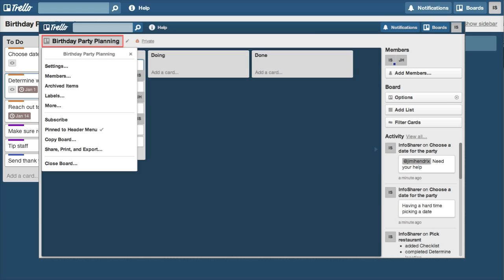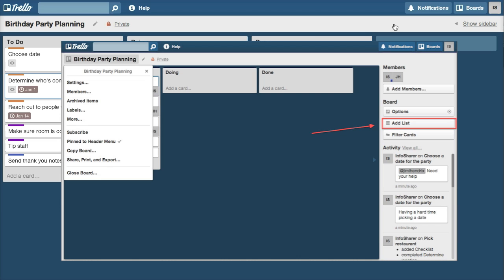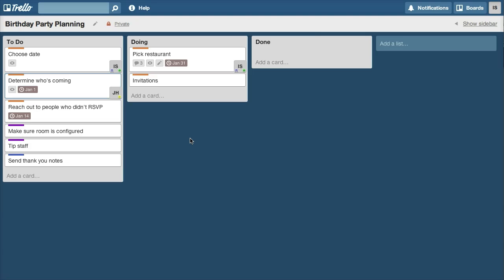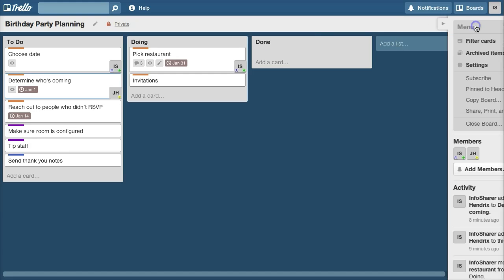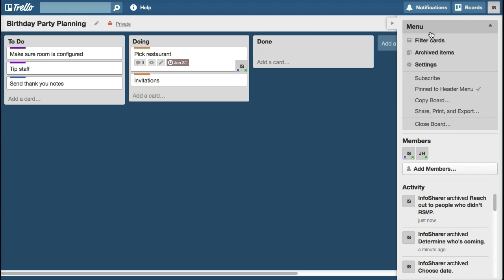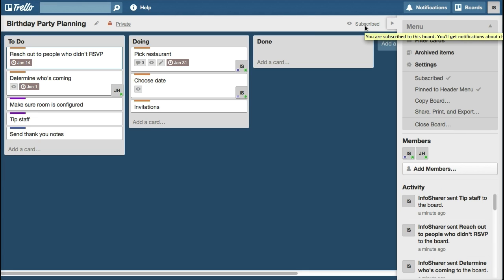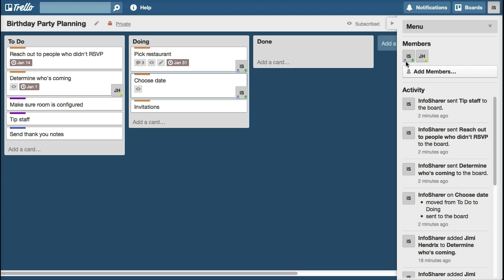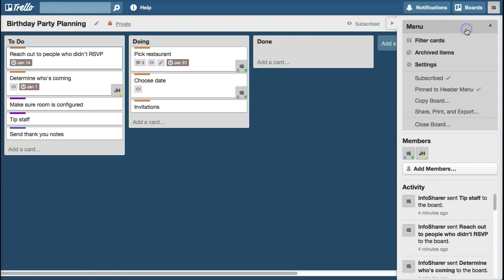Trello June 2013 Enhancements Training Tutorial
This is the second video in my Trello training video series. This focuses on the Trello enhancements from June 2013.  If you're new to Trello, please watch before watching this video.

These views are my own and do not represent those of my employer in any way.